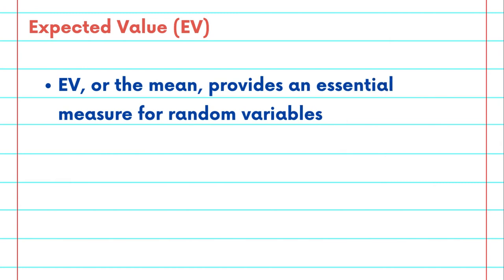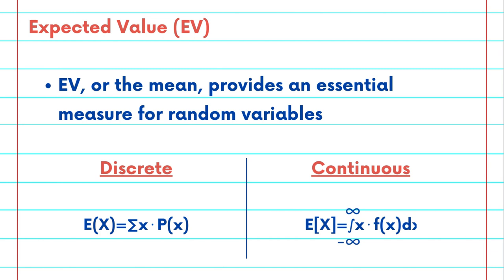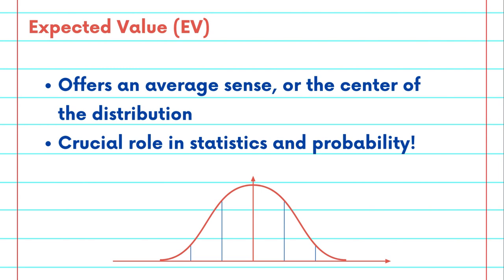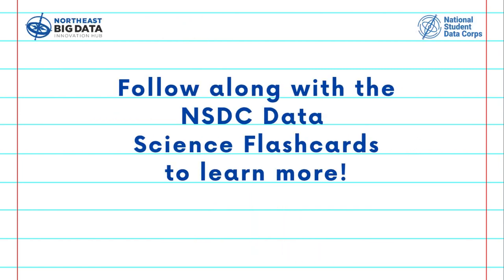Probability Flashcard #4: What is the Expected Value?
Learn about Probability with the National Student Data Corps!

What are random variables? What is the cumulative distribution function? Learn about these topics and more with the Probability Collection of the NSDC Flashcard Video Series.